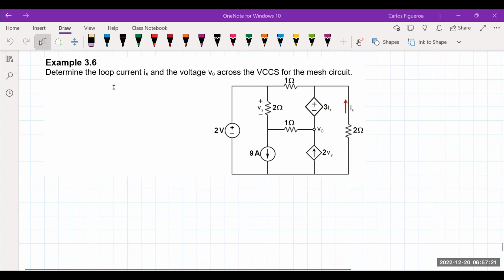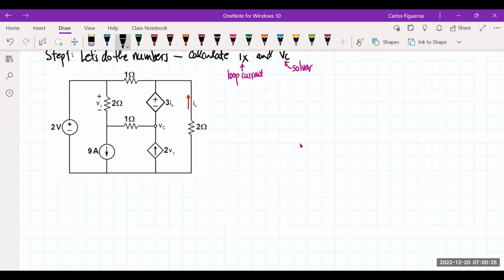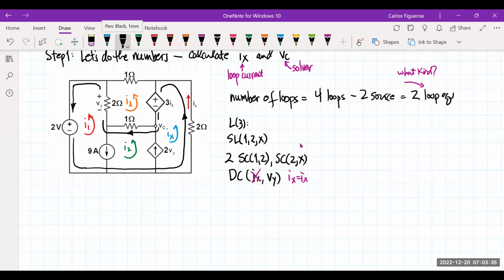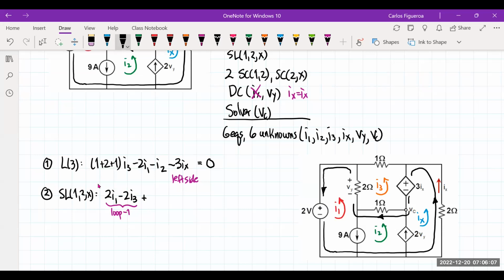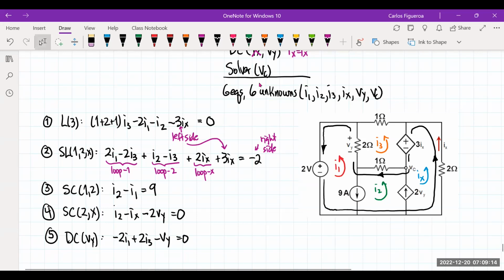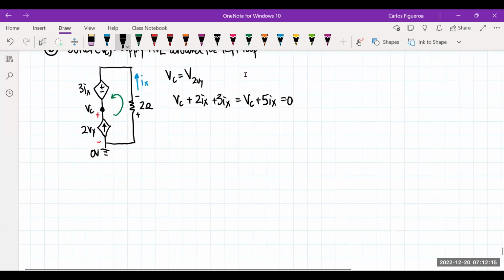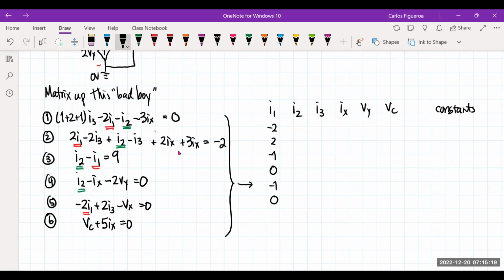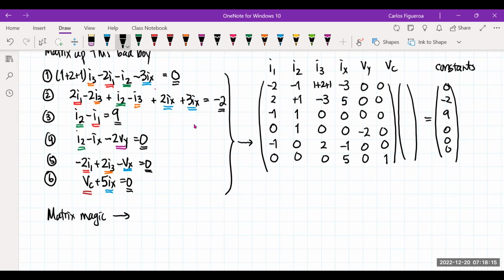Engr15 Example 3.6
Determine the loop current ix and the voltage vc across the VCCS for the mesh circuit.